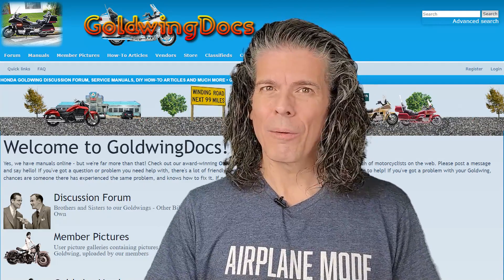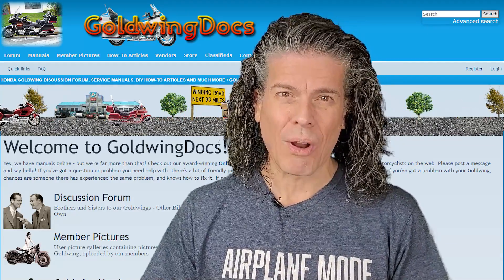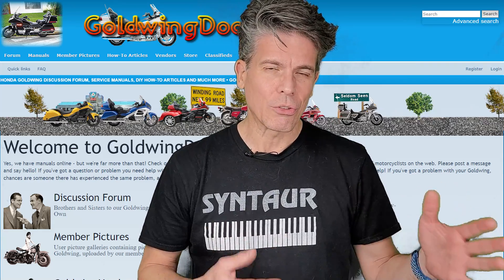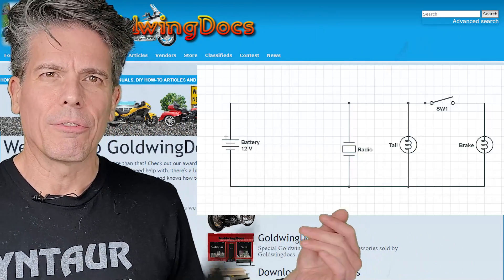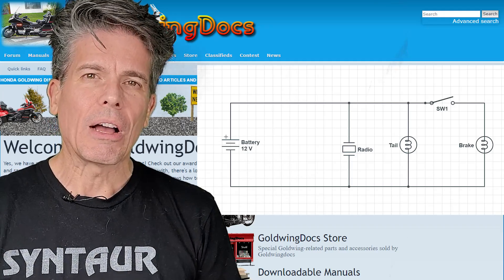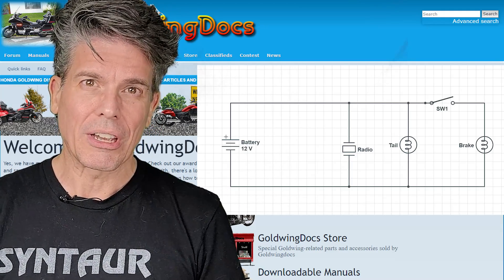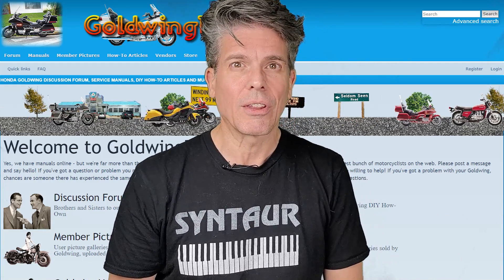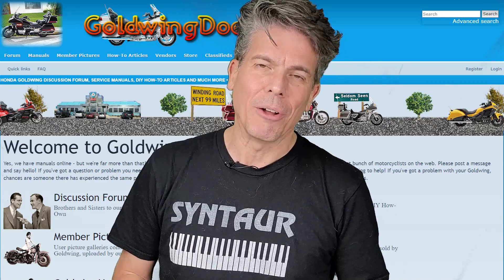Bad Grounds in Your Electrical System: How to Diagnose and Fix Them!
Today I talk about one of the most confusing and bewildering electrical faults you will find: bad grounds. They masquerade as something else, leading you astray. I tell you what causes them, and what to look for when diagnosing them.